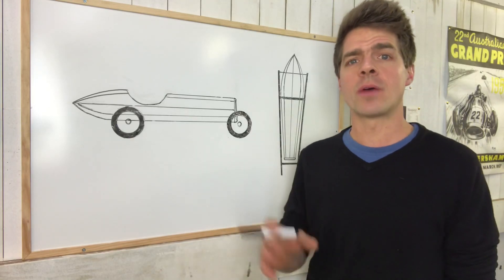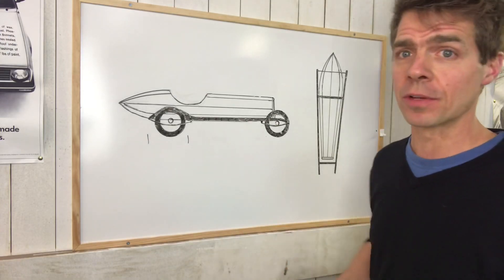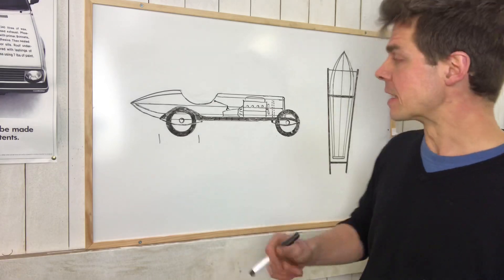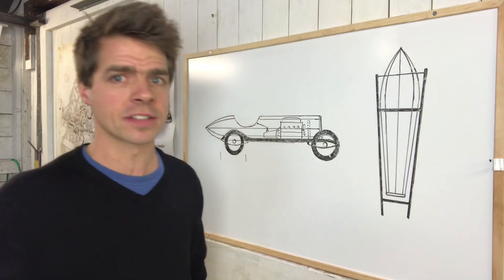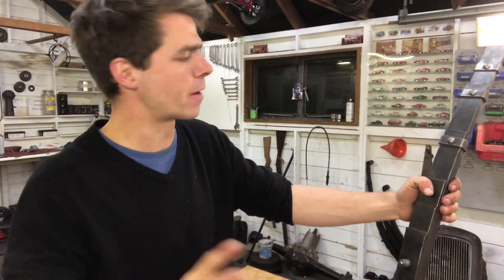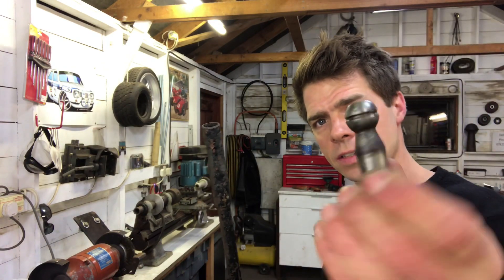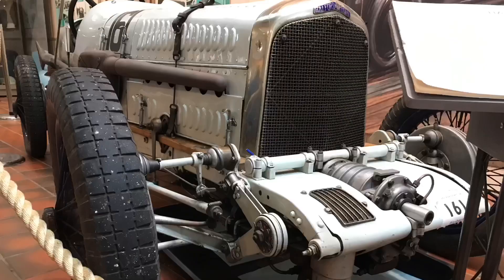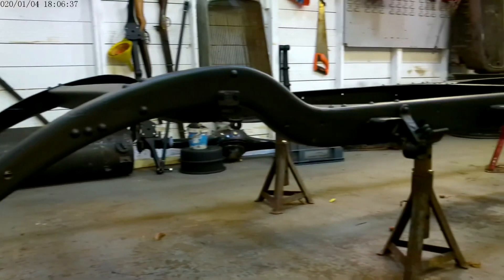Building 'The Bullet' #1 (Custom Torpedo Car)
In this series I am building a 1930's-style torpedo car using a vintage car chassis and an MG engine. In this first episode I am restoring the front suspention, hubs and brakes.